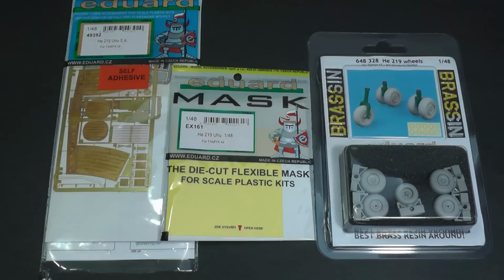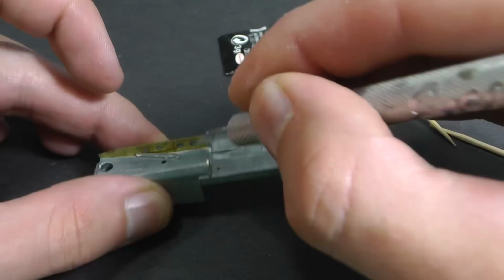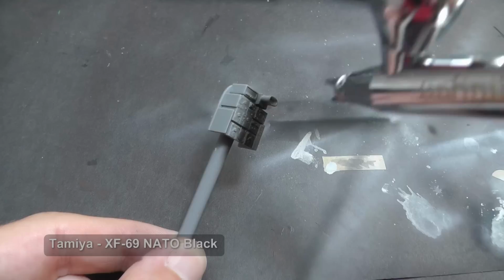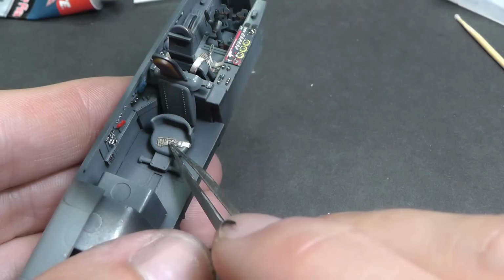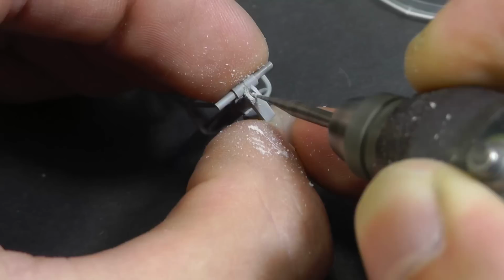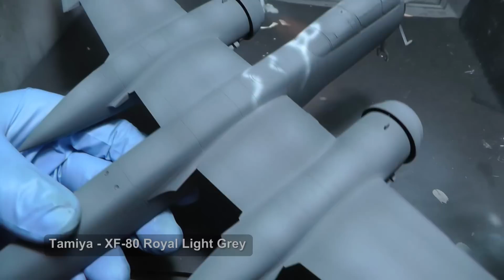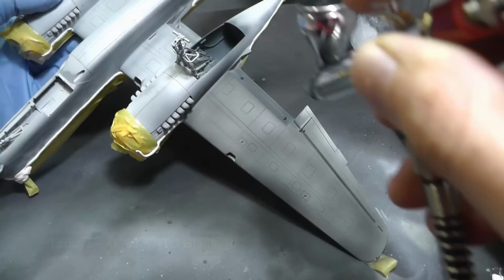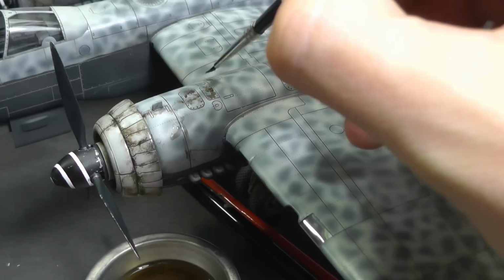Heinkel He 219 Uhu Tamiya 1/48 - Aircraft Model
David Damek